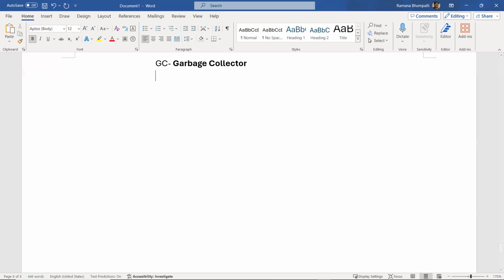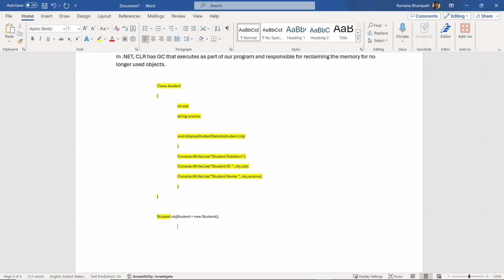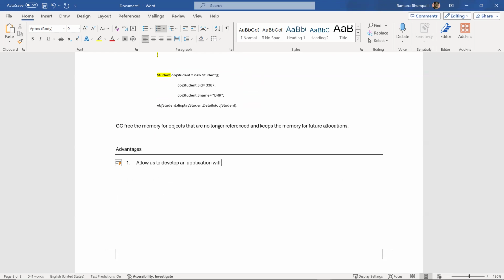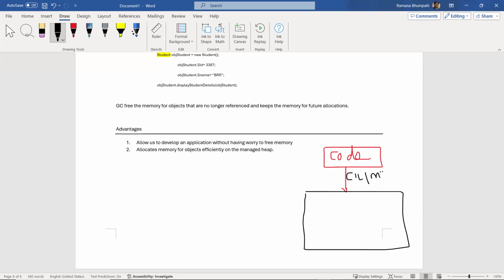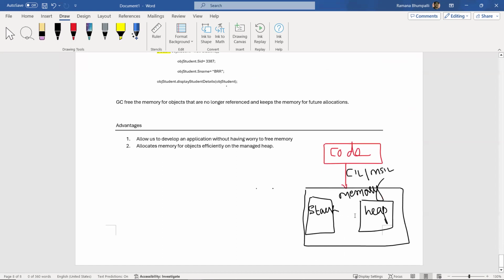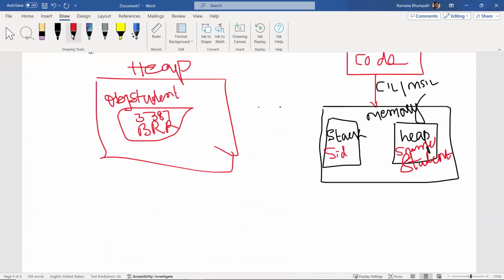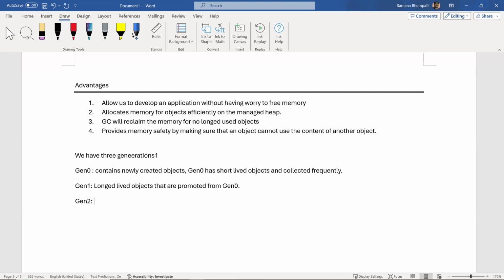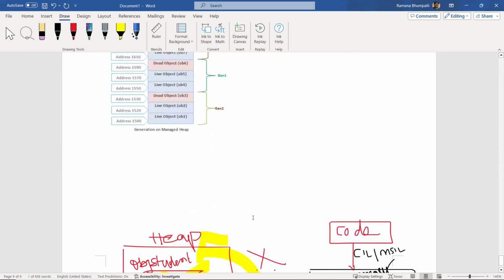.NET Garbage Collector